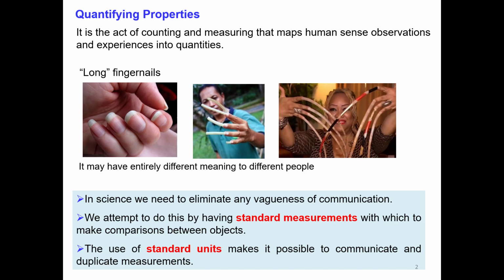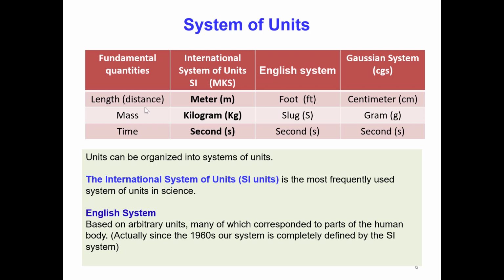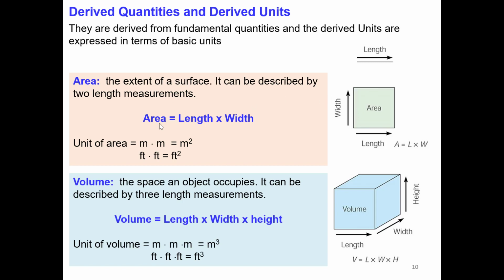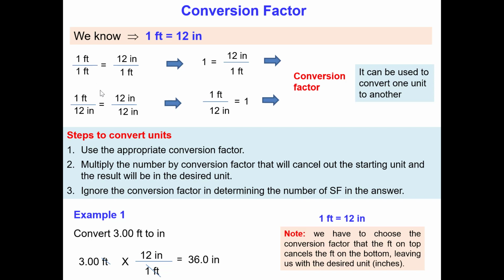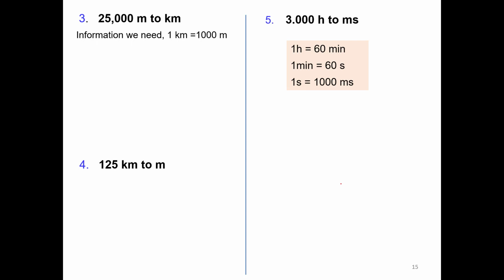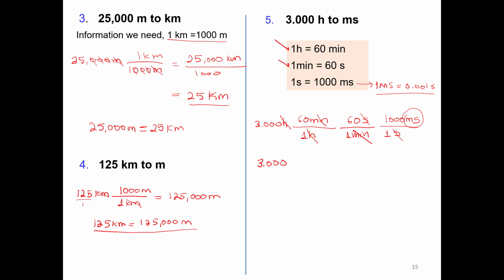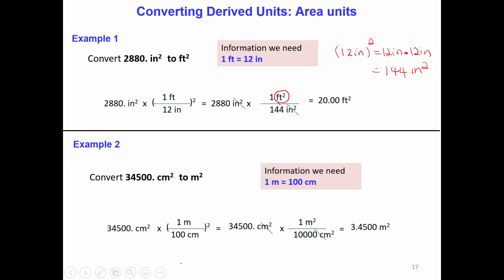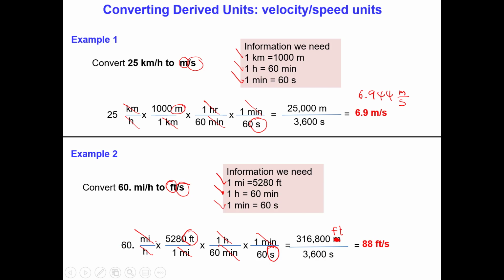Measurements and Conversion units